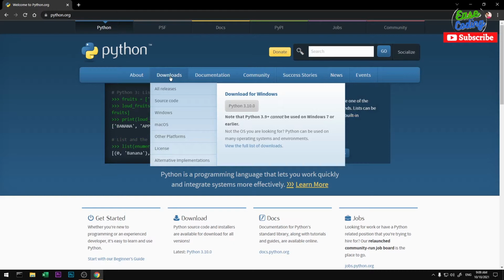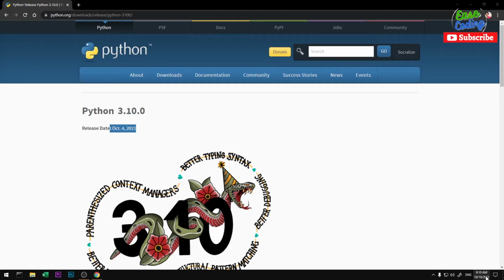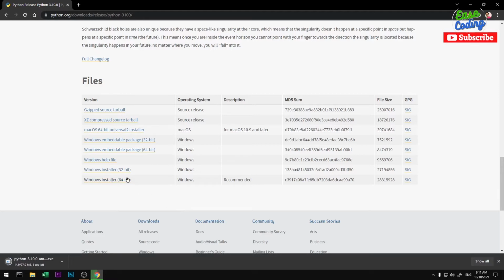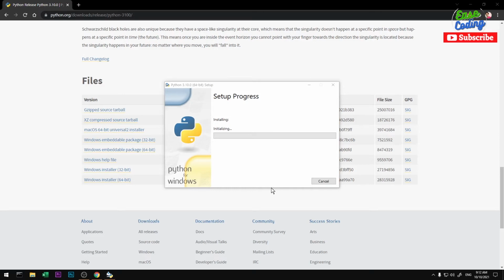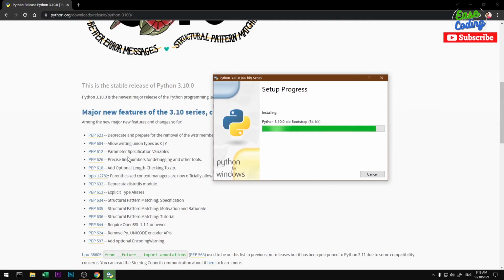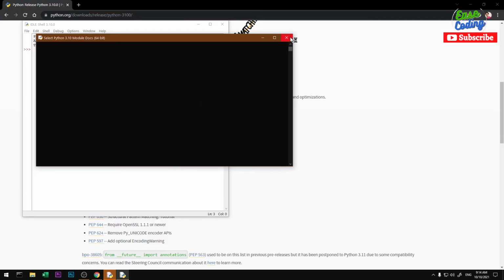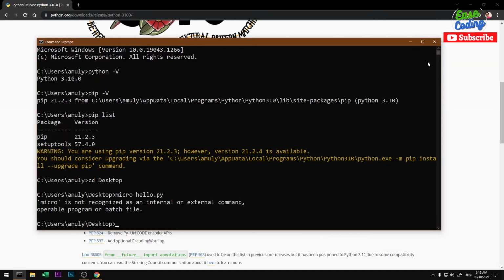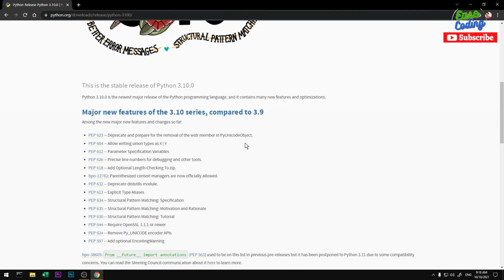How to Download & Install Python 3.10 on Windows 10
download python 3.10 windows media fire,
python 3.10 new features,